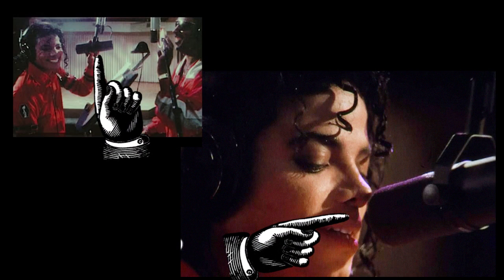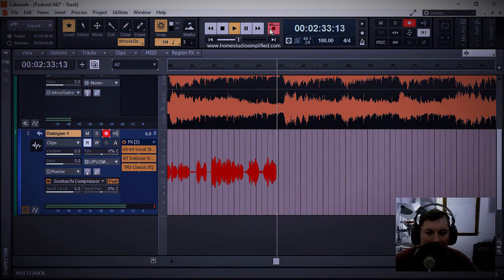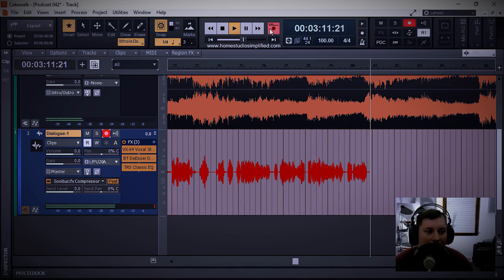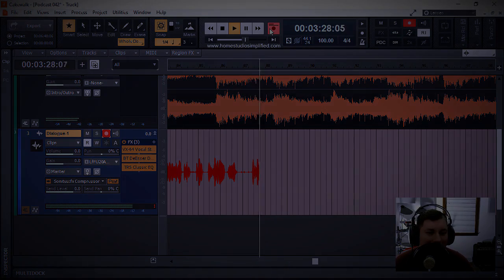Which Microphone Is Best For My Home Studio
This episode has an audio version as well in iTunes if you'd like to listen to it there.

👉 Blue "Spark" Large Diaphragm Condensor Mic

👉 MXL V67g Large Diaphragm Condensor Mic

👉 Cort Les Paul Style:

👉 Yahmaha Electric Drums

👉 On Stage Stands: